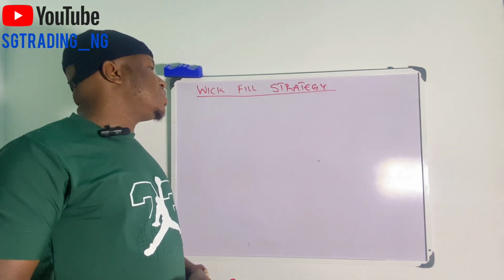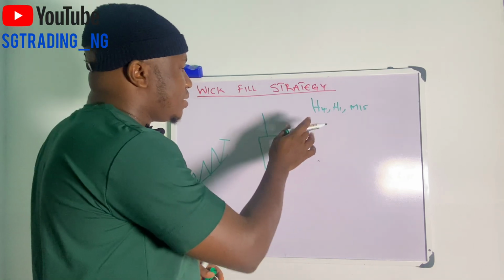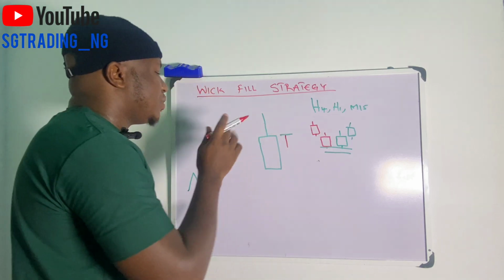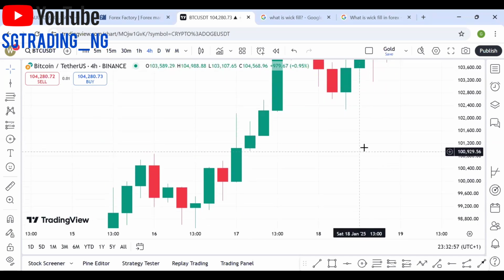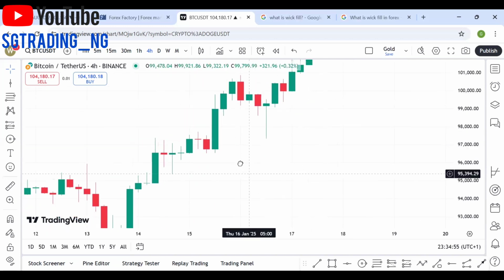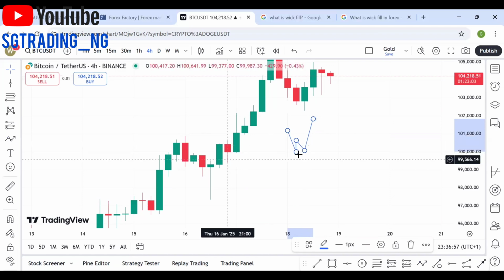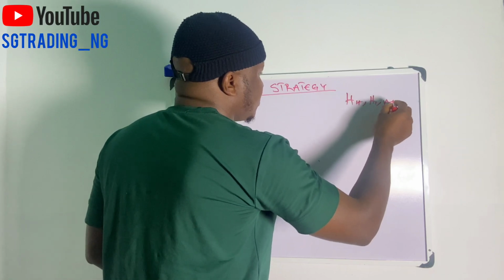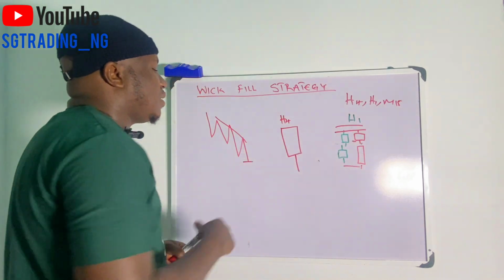Trading Forex using Wick fill Strategy 2025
This video covers everything you need to know about the wick fill strategy in trading Forex
If you have any questions, do well to drop it in the comments section and I'll reply immediately..